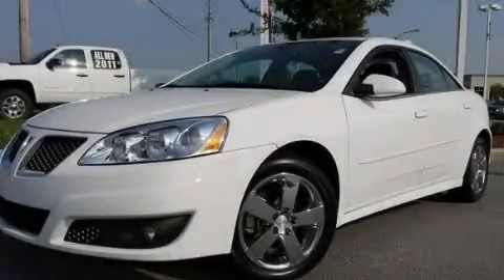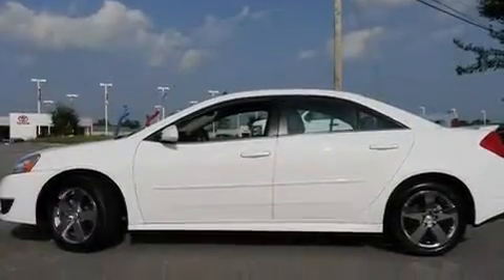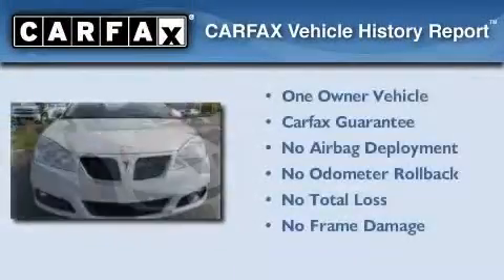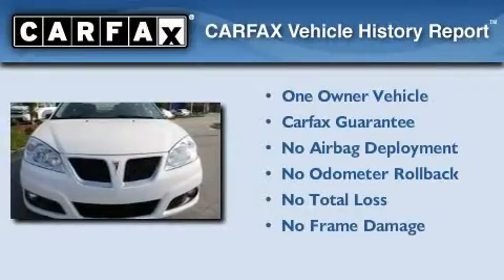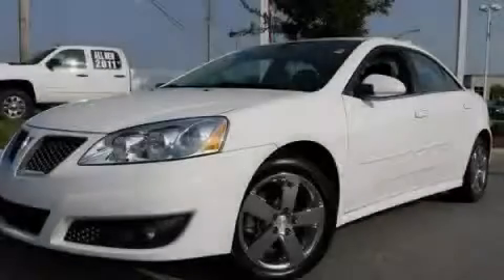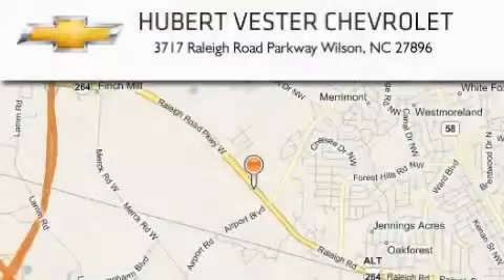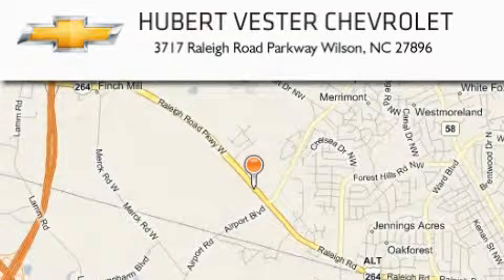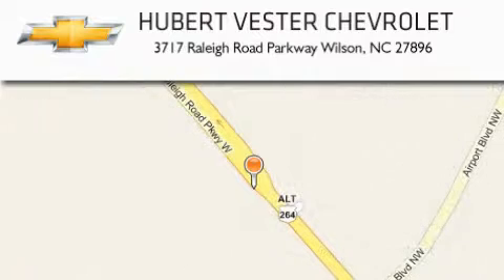2010 Pontiac G6 Roanoke Rapids NC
Year: 2010
 Make: Pontiac
 Model: G6
 Engine: V6 3.5L
 Trans.: Automatic
 Exterior: Summit White
 Miles: 13,251
 Interior: Ebony

 2010 Pontiac G6 Wilson NC